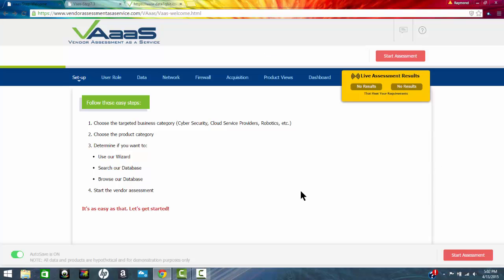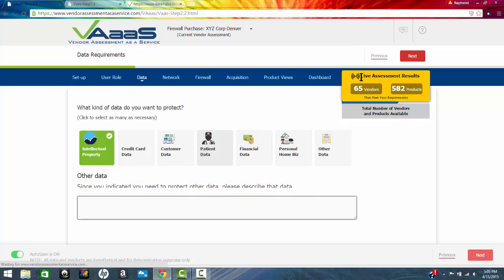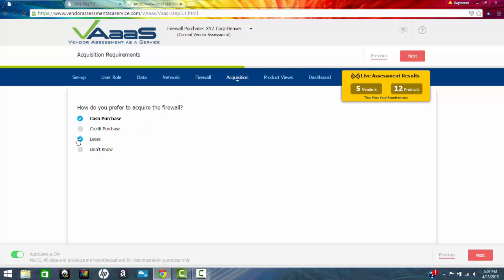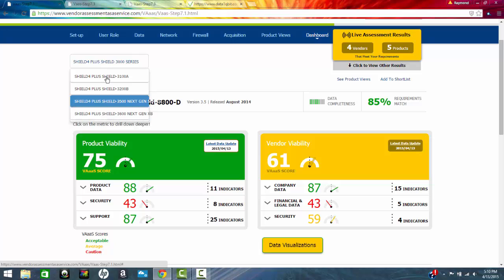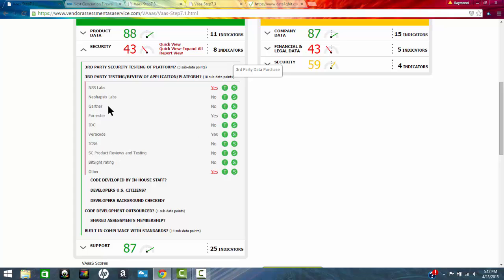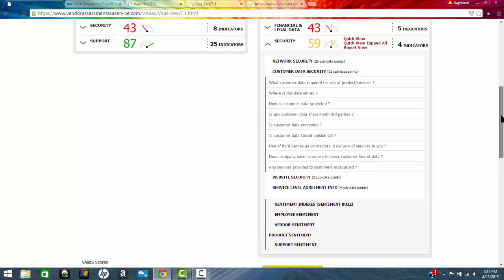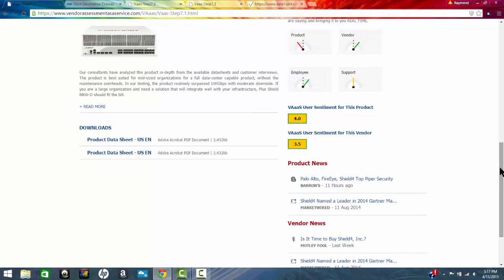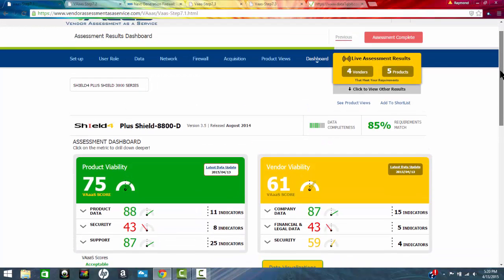Data1Qbit VAaaS Presentation - HD